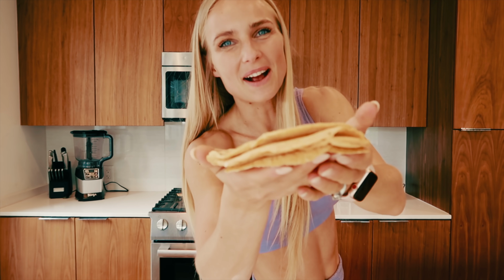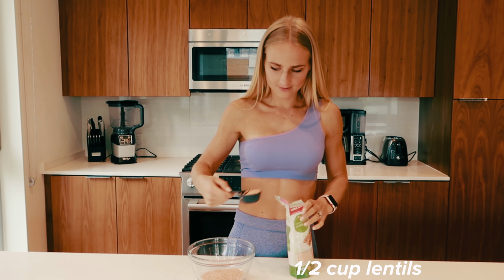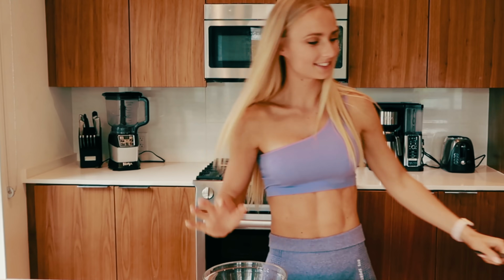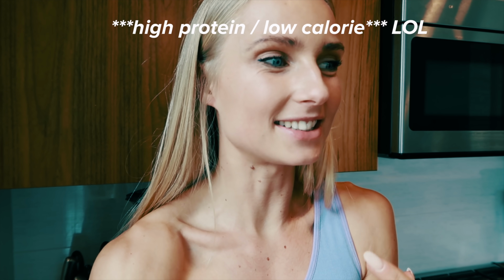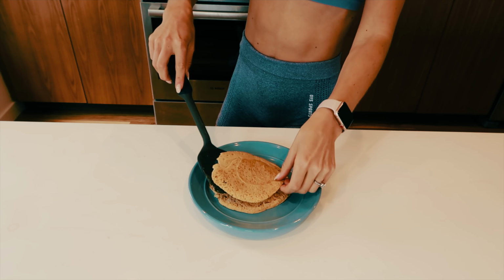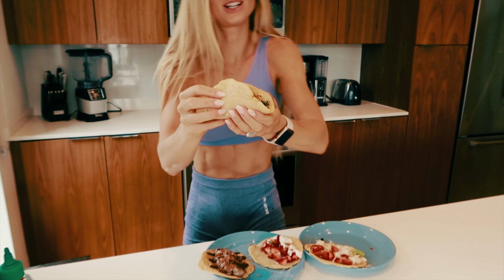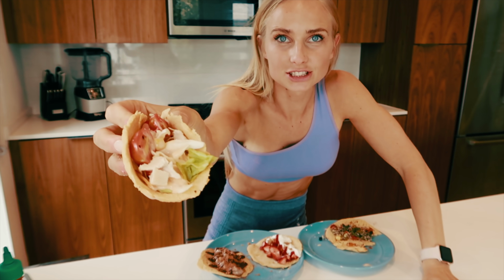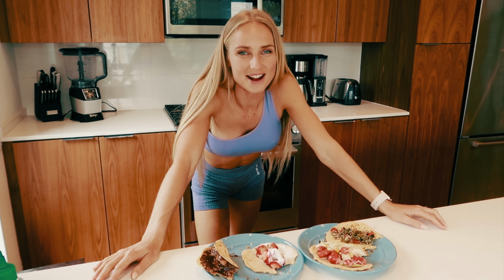2-ingredient lentil pancakes! Or are they wraps? Healthy & easy!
♡ MY APP: SHAPE ABLE!!
*Workout Programs, Recipes, Guides, Challenges, motivation, guidance and more!!*
(Free week)

♡ WORKOUT PROGRAM AND NUTRITIONAL GUIDE & RECIPE EBOOK!

Large Ninja Blender
Small Ninja Blender
Dumbell singles
Weight lifting belt
Lifting straps
Sugar free fat free jello

2-ingredient lentil wraps (or are they pancakes?) They're definitely healthy, delicious & easy!